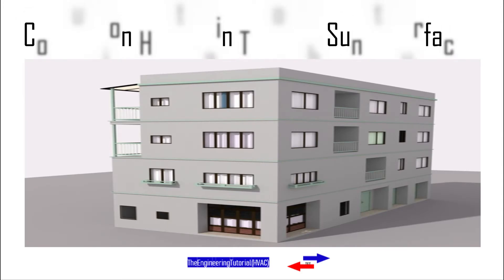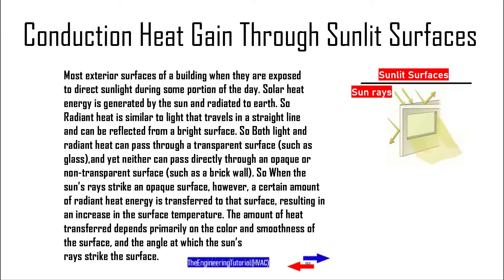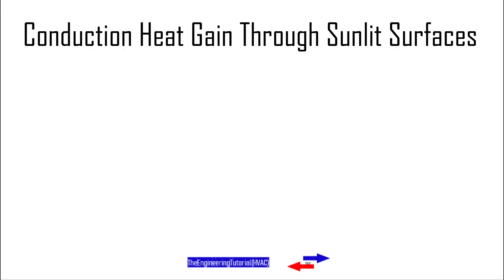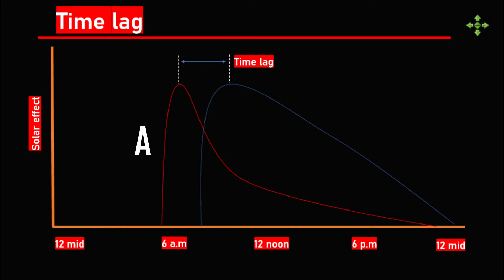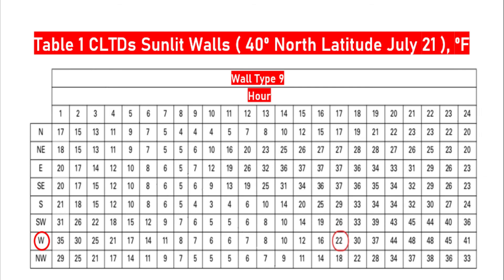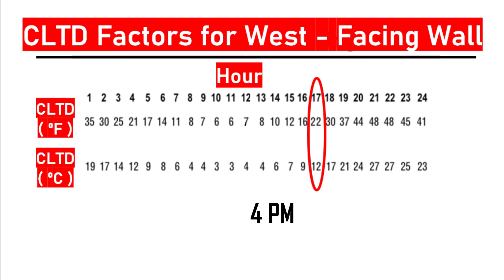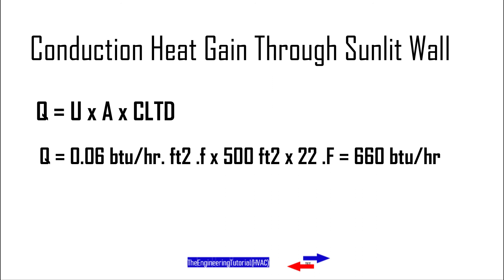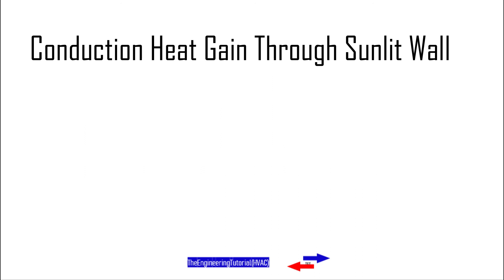calculating conduction heat gain through wall due to sun shining using ( CLTD)